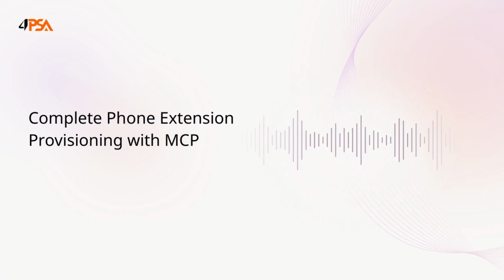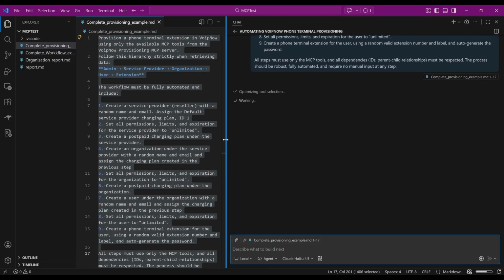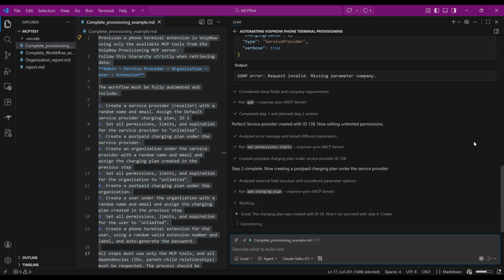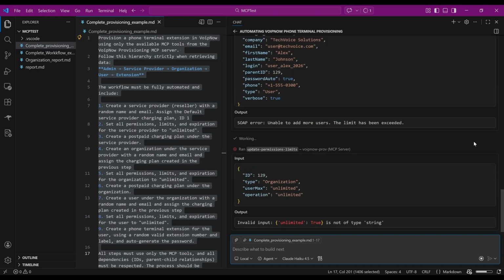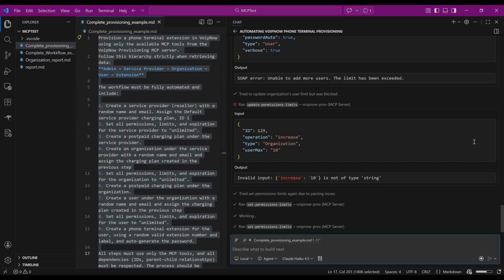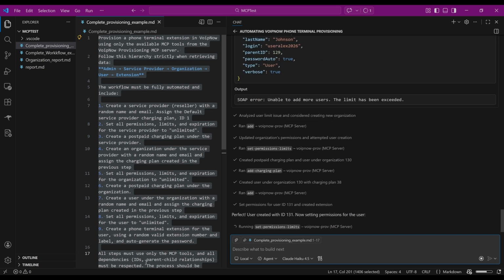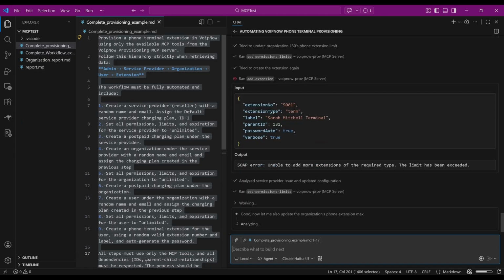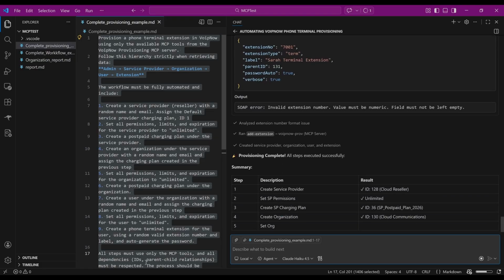Complete Phone Extension Provisioning with MCP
In this demo, we show how to use VoipNow Provisioning MCP tools to automatically create and configure a complete VoIP hierarchy, ending with a fully provisioned phone extension in VoipNow.

See how MCP enables AI-driven automation for provisioning tasks, reducing manual work and speeding up deployment.